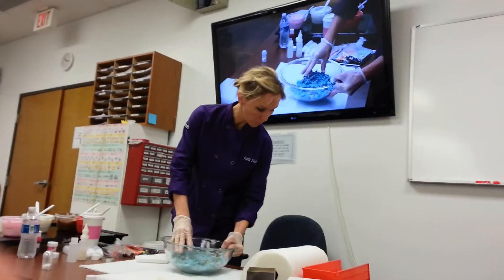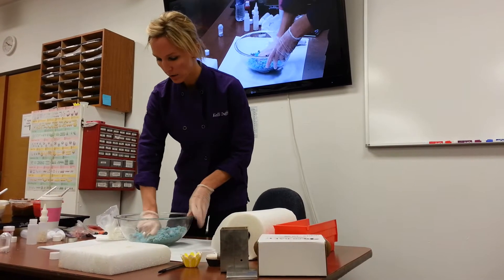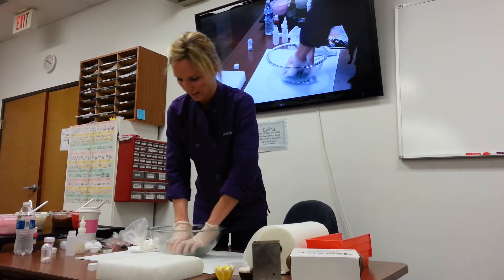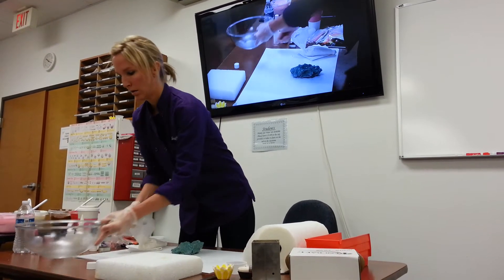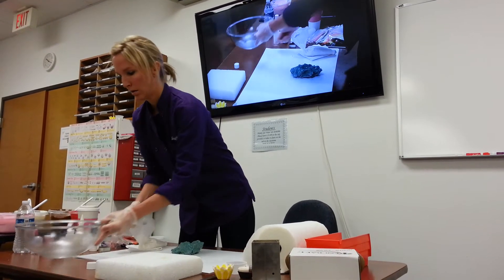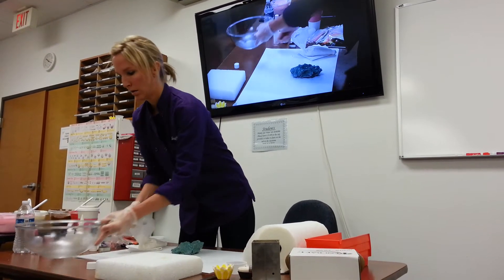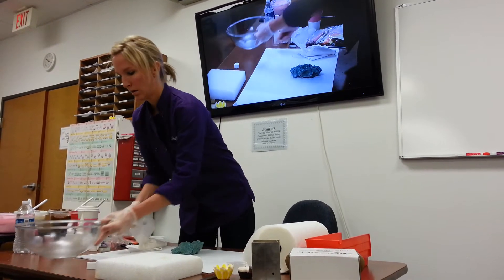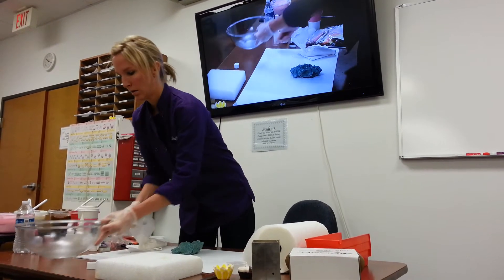Kelli Duffy's Cake Pops